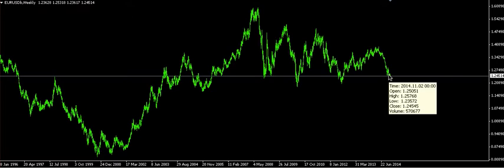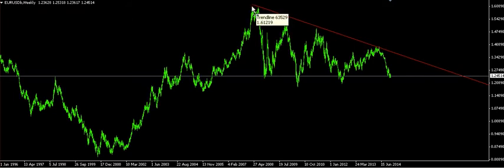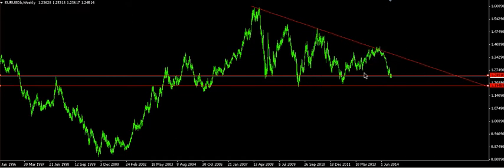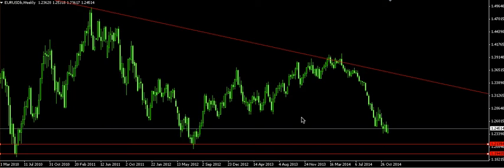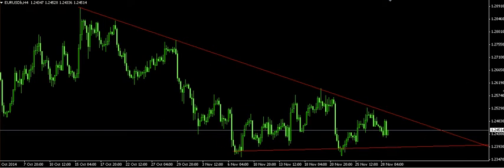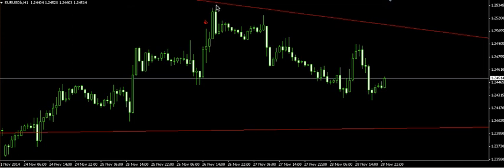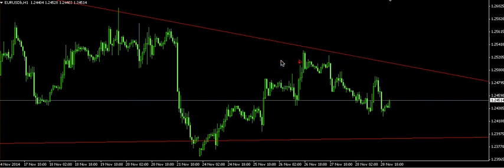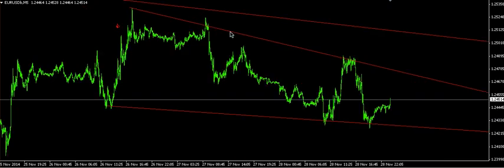EUR/USD TECHNICAL ANALYSIS BY BOSS FOREX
EUR/USD still under pressure from sellers prospects as US economy is growing and Euro zone is still struggling on major inflation. Sellers are targeting EUR/USD to 1200.00 level.